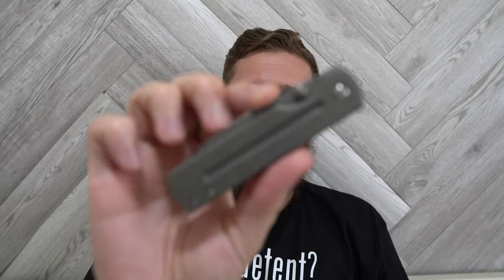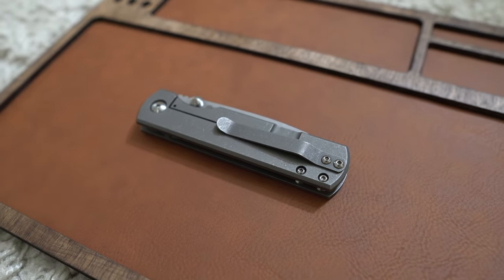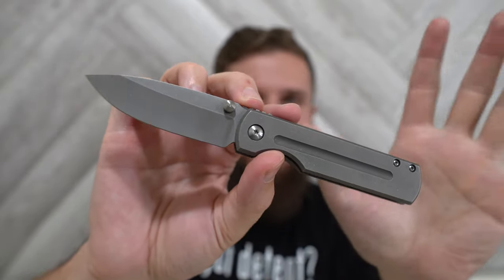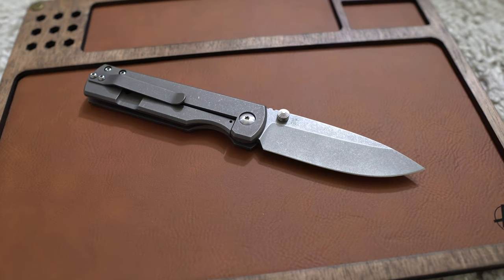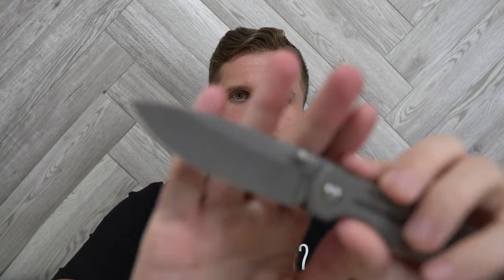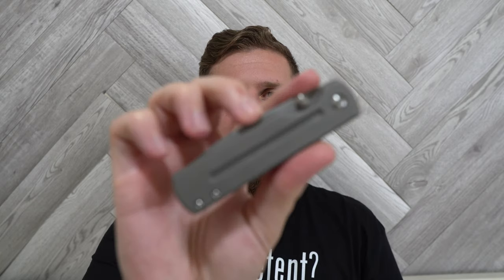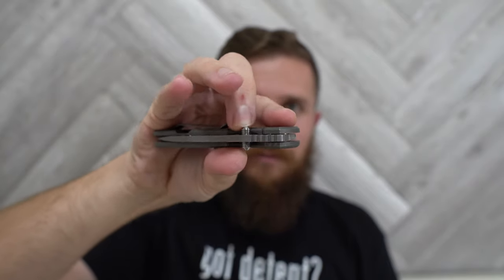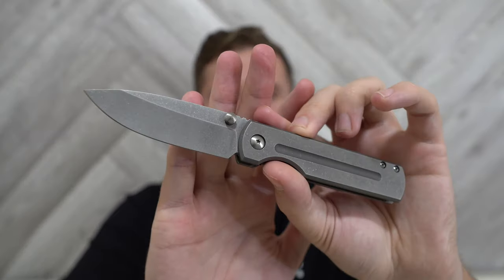MBK Sea Otter First Impressions! The First Monterey Bay Knives In House Build!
In this video I provide my first impressions on the Monterey Bay Knives Sea Otter.